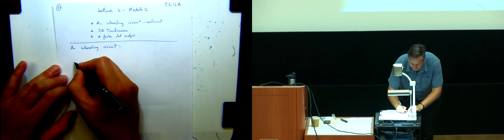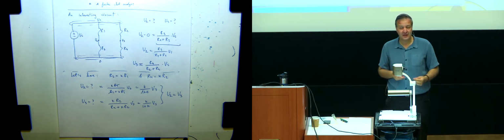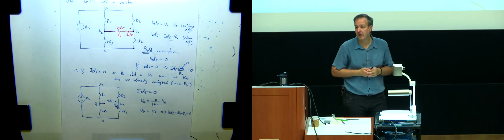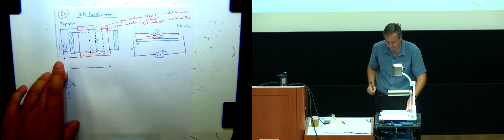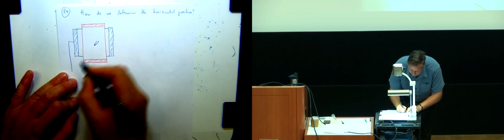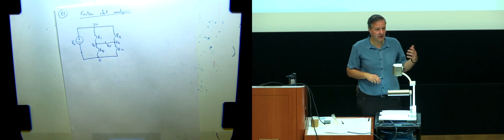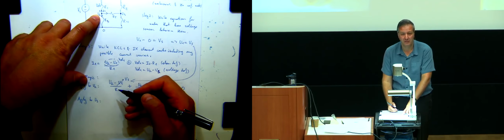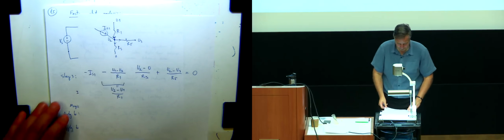ELENG 16A - 2018-10-09